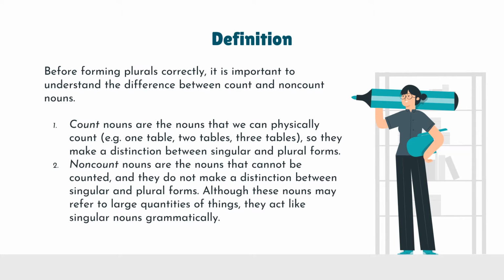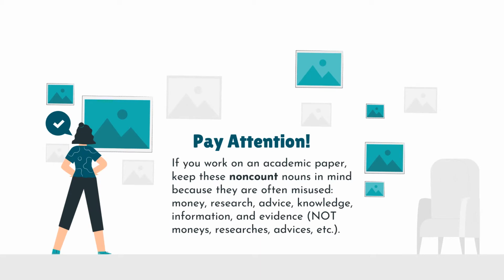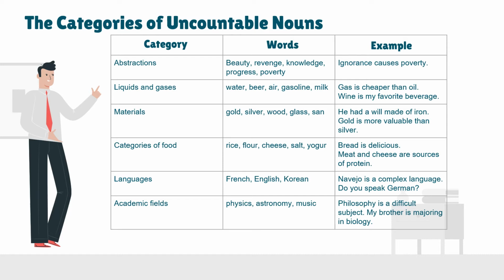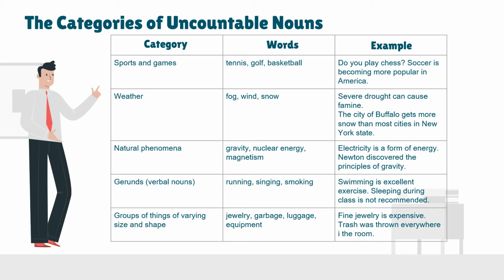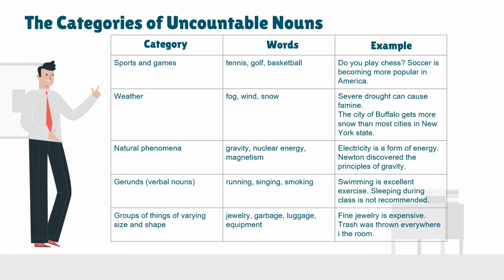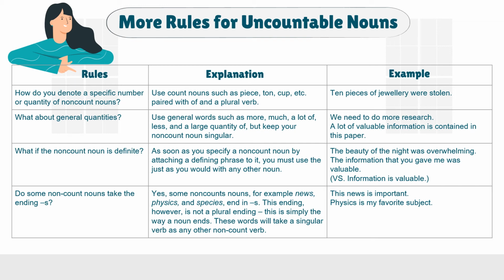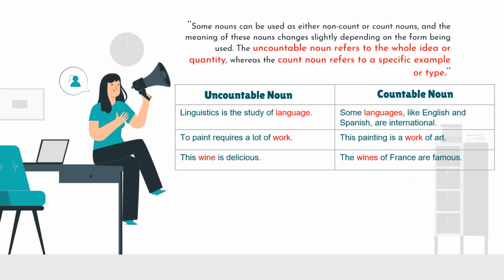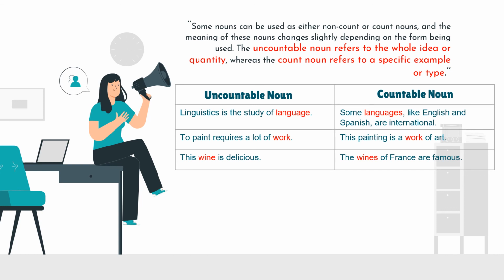Count and Uncount Nouns M6 S8